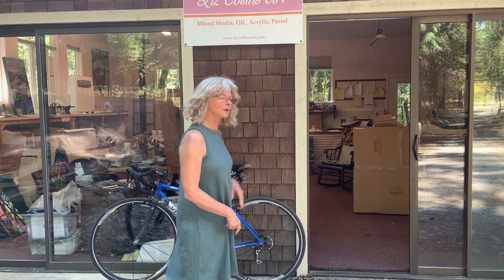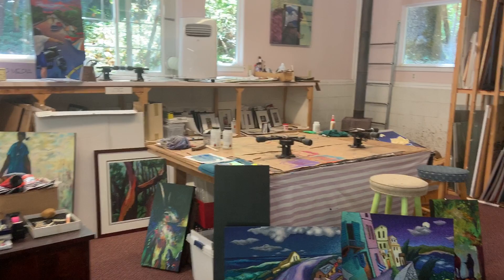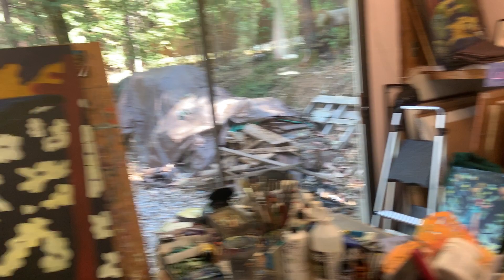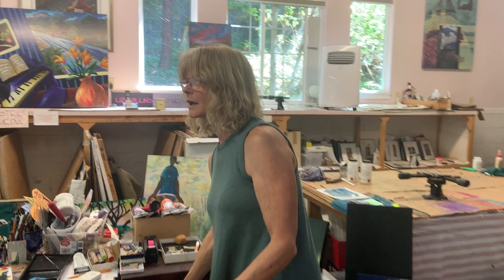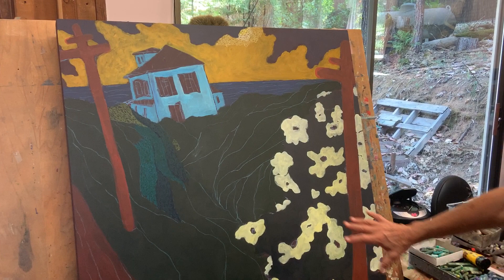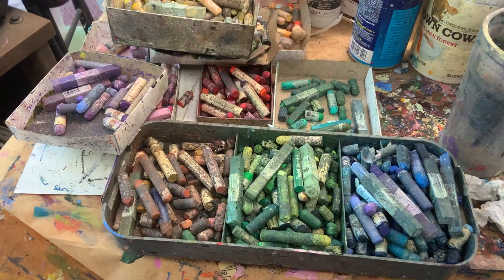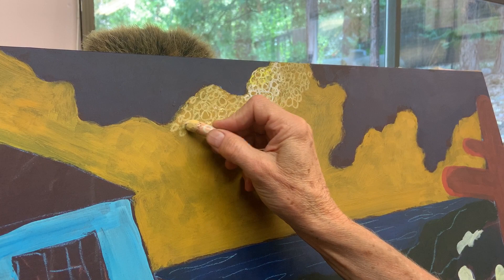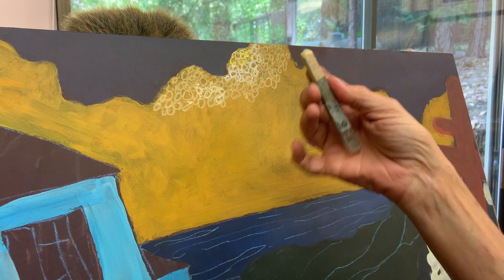Liz Collins Oil Pastel Studio